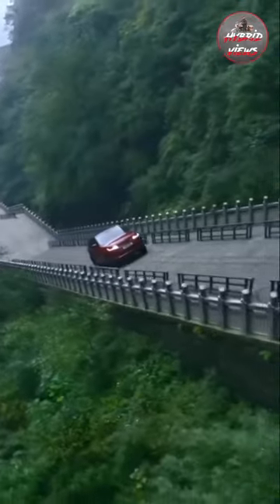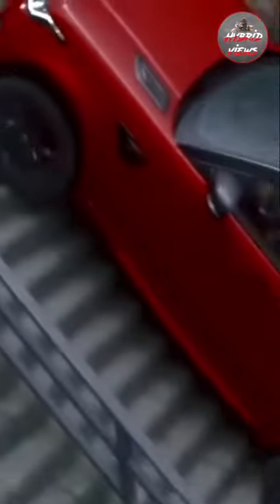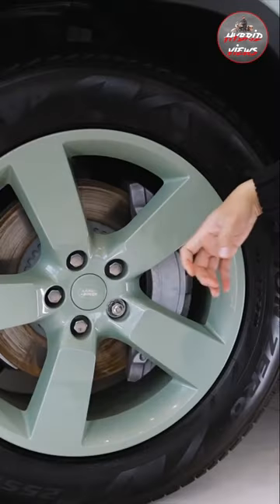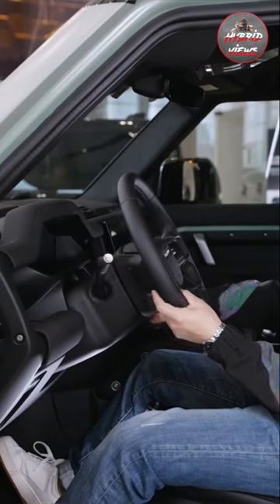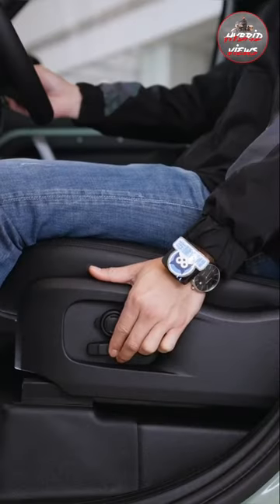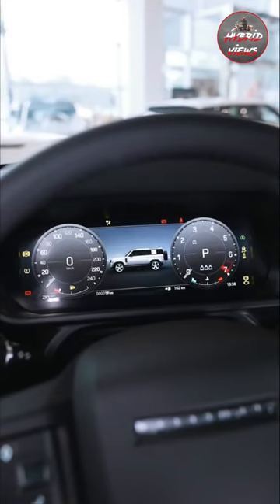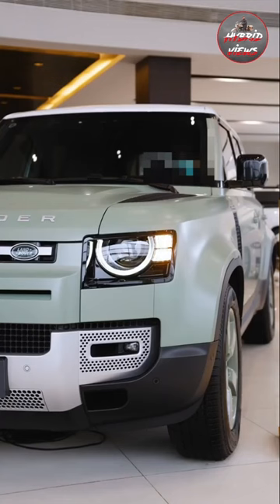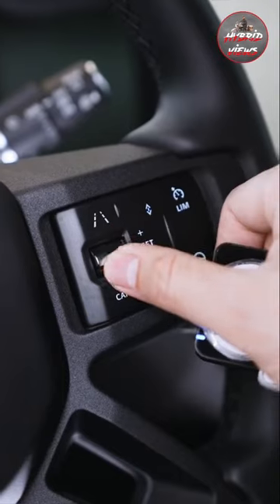999 Steps Record 🏁 Land Rover Defender 👑 King of all Rounder 👑Subscribe - Hybrid Views - தமிழ்